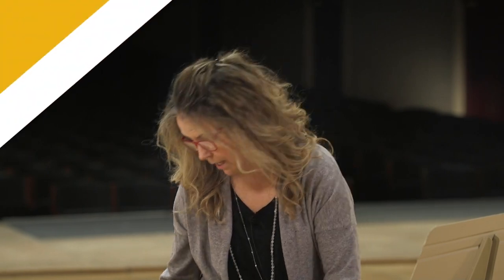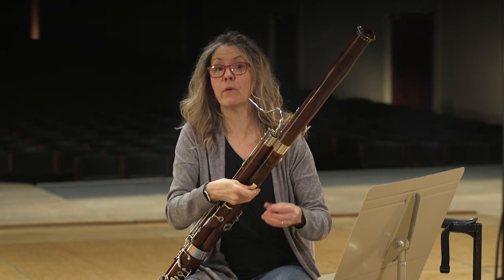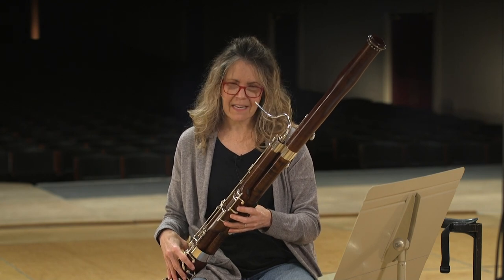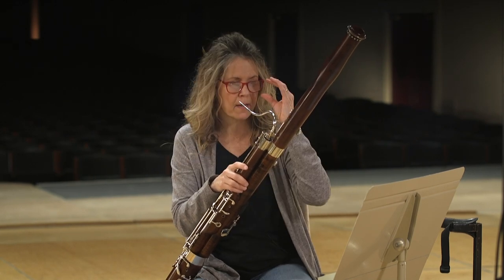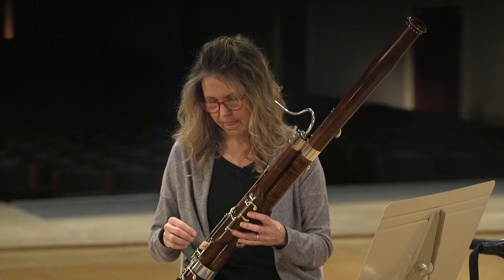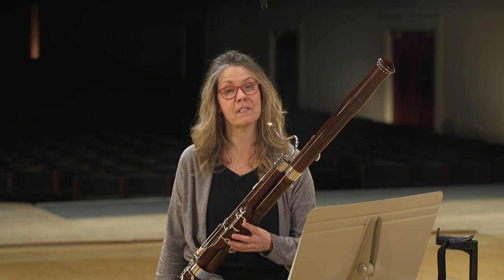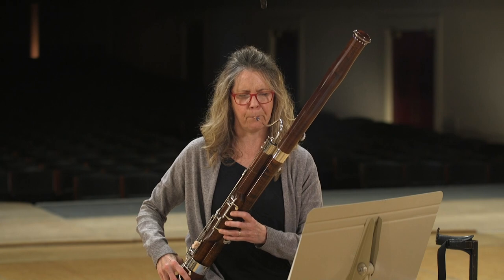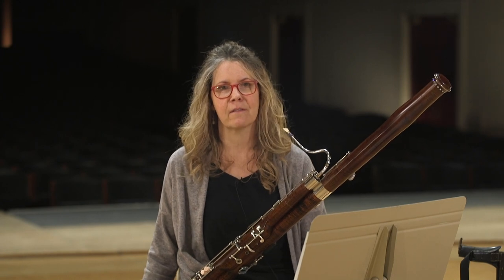Meet the Bassoon: Suzanne Nelsen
Explore the instruments of the orchestra with us! As part of our upcoming 2021 BSO Youth Concert this March, and with generous support from Bank of America, we've partnered up with Boston Public Schools to launch this new series: Meet the Instruments with the BSO.

Learn more about this series and how teachers can access our 2021 BSO Youth Concert for their students starting March 5